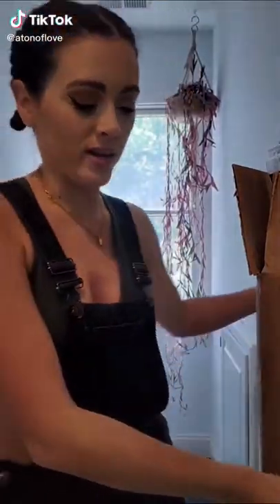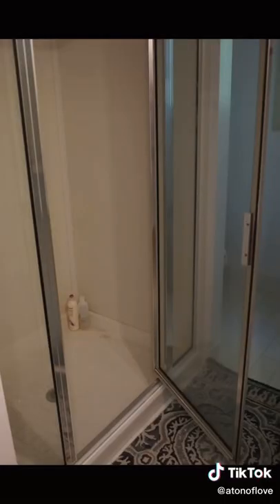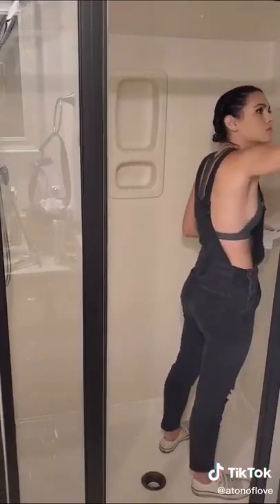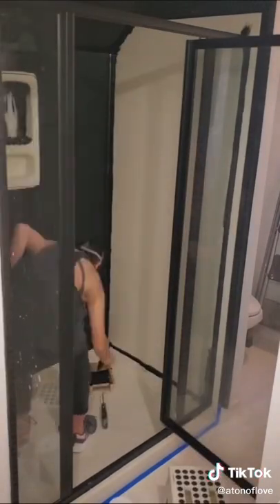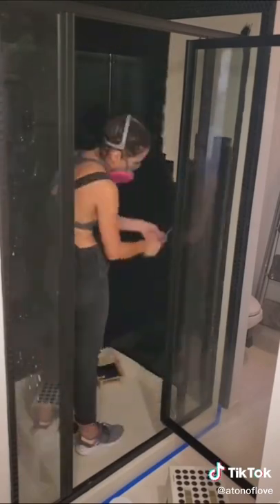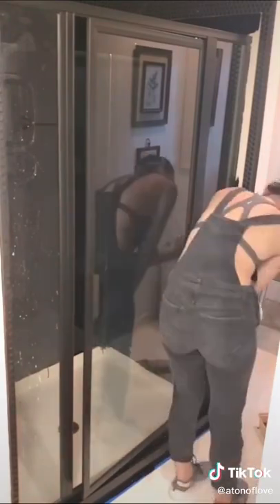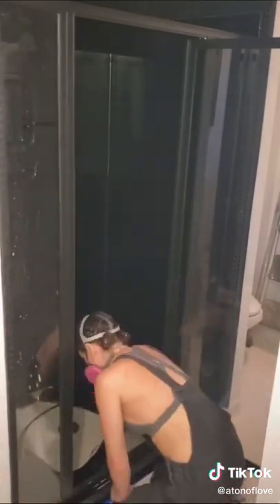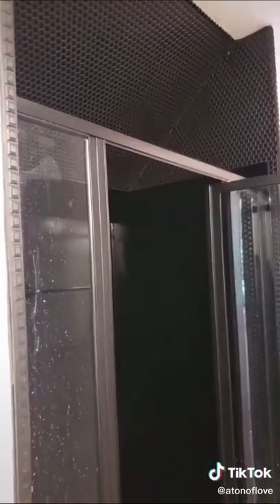What Can ı make 🧵 | DIY 💡 | Diy Crafts ✂️